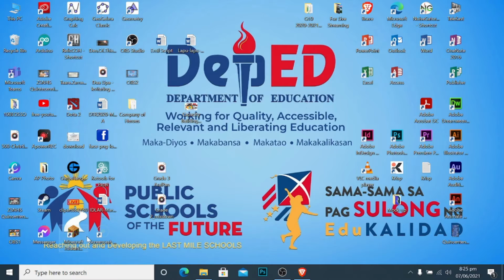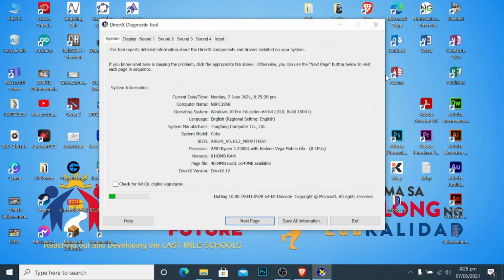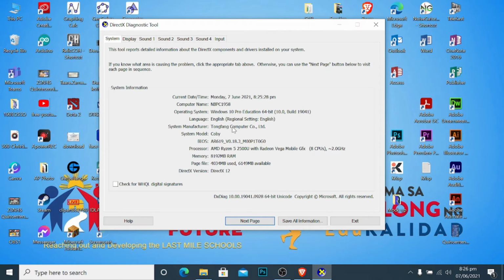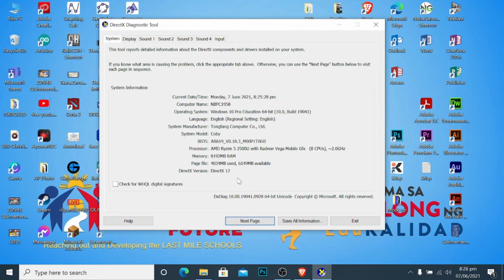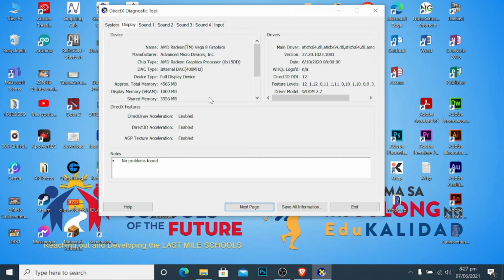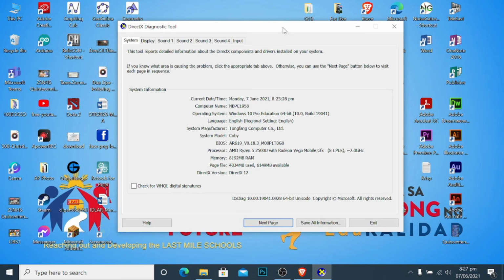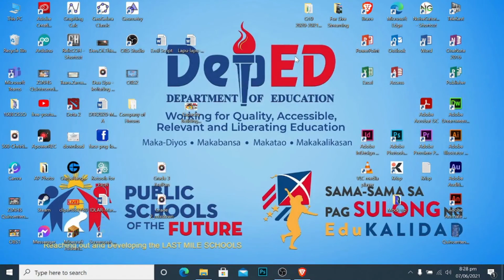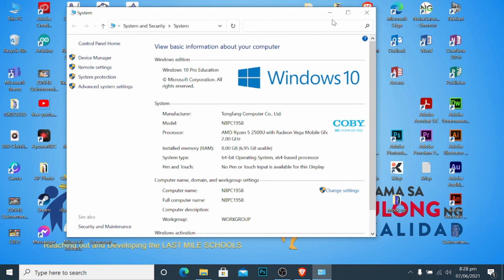OBS System Requirements You Need to Know Before Installation